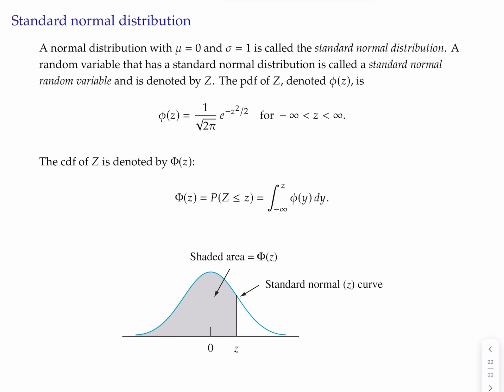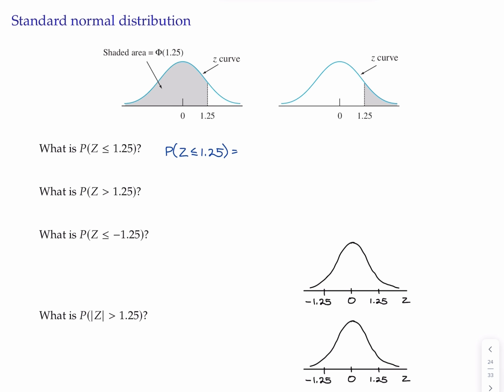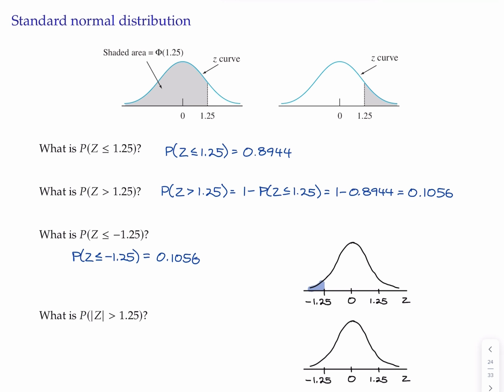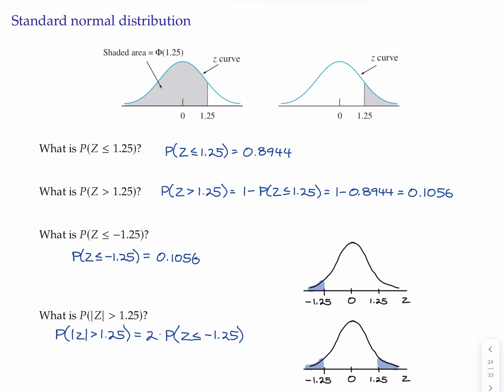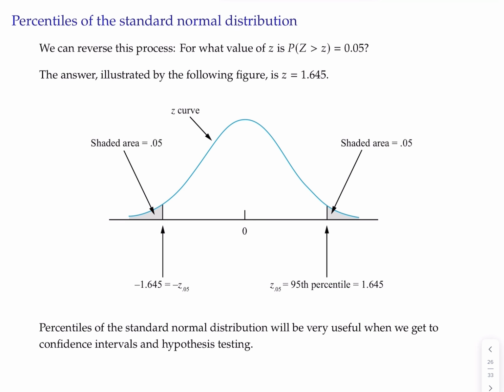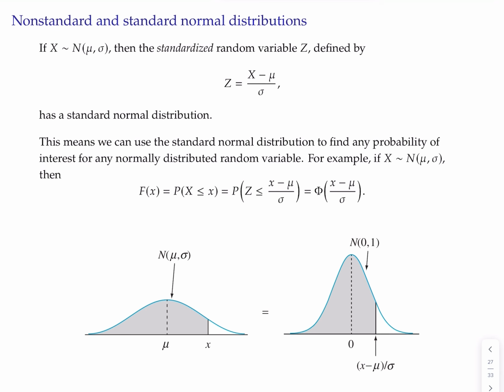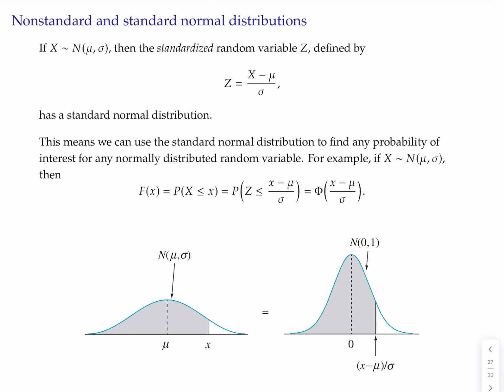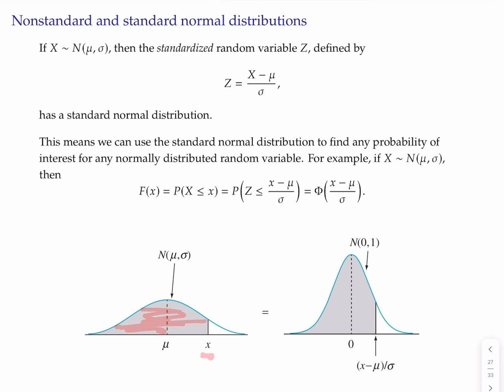Stats topic 4 video 4: Using the standard normal distribution